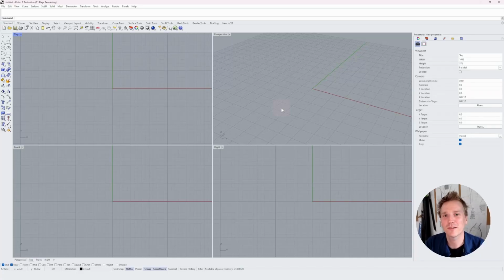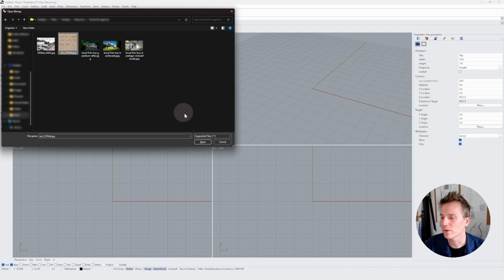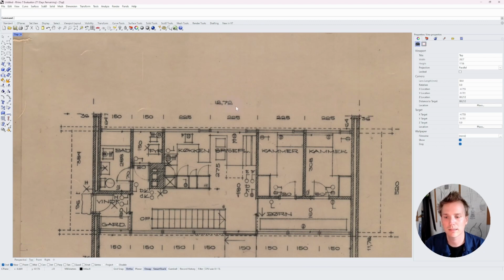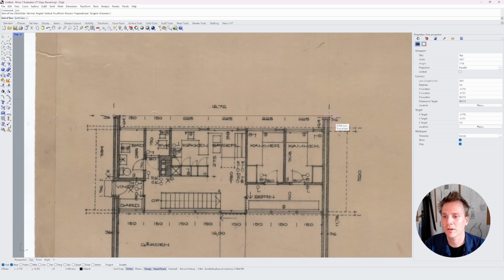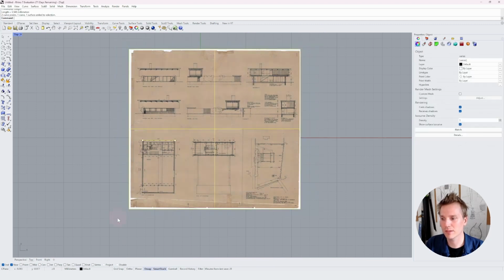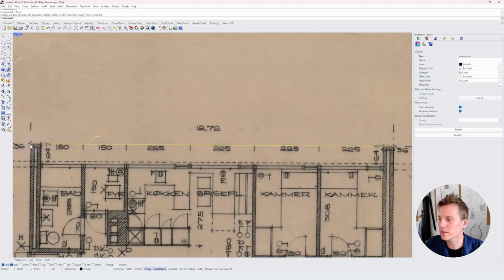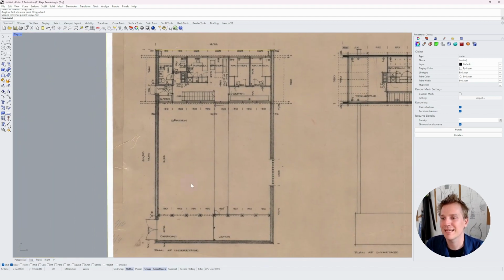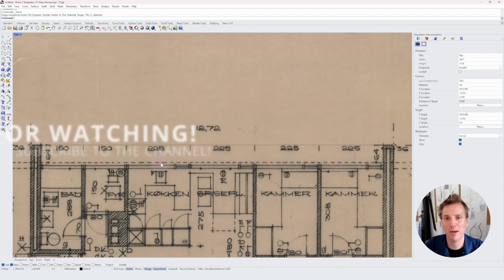Rhino3D for ARCHITECTS | Absolute Beginner Tutorial Series, Part 05 [ENG]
In this fifth part of the beginner tutorial series, we're going to have a look at the house we'll be drawing - Knud Friis' own house in Braband, Denmark. We'll import the original pencil drawing from 1958, and then we will scale and rotate the image so that we have a solid starting point for our drawing.

This series is aimed to architects and architecture students, who are completely new to Rhino and want to get started with 2D drafting and 3D modeling.

My name is Rune Wriedt, and I am an architect from Denmark. I've worked and studied around the world, in places such as Copenhagen, New York City and Santiago de Chile. I've used Rhino3D at all the studios I've worked for and I hope I can help you learn this brilliant software, so that you can get a head start!

Long URL: kb-images.kb.dk/DAMJP2/DAM/Samlingsbilleder/0001/708/141/ark_53760d/full/full/0/native.jpg

00:00 Intro
00:08 The house
00:29 The base drawing
00:46 Import picture
01:18 A note on scale
02:29 Drawing reference line
03:00 What is ortho?
03:33 Scaling the image
04:50 Testing the length
05:10 Rotating the image
06:15 Locking background image
07:00 Outro